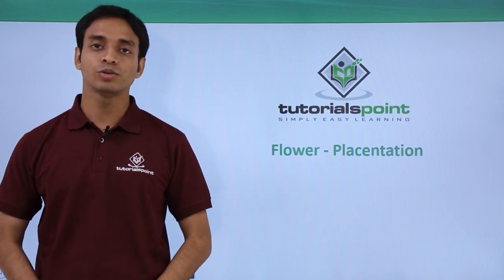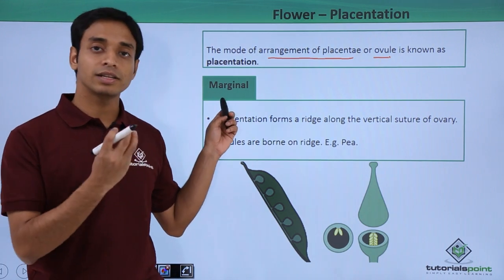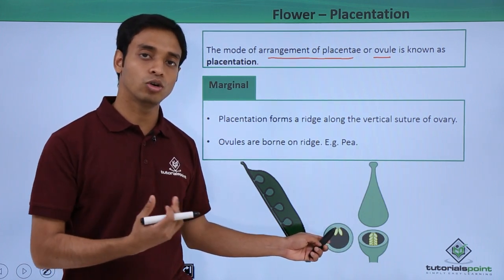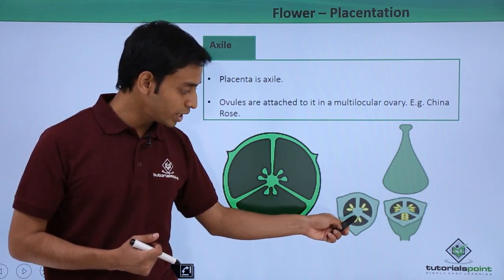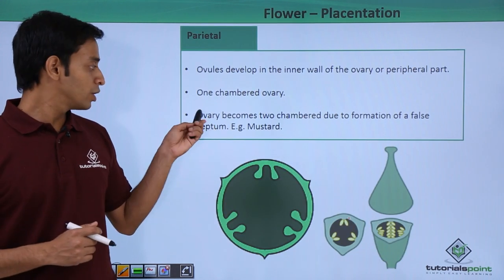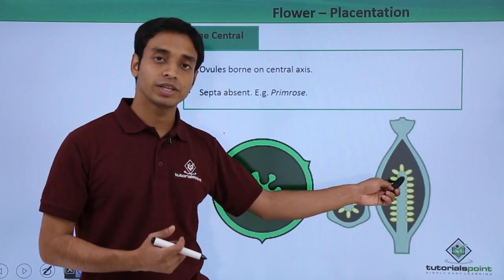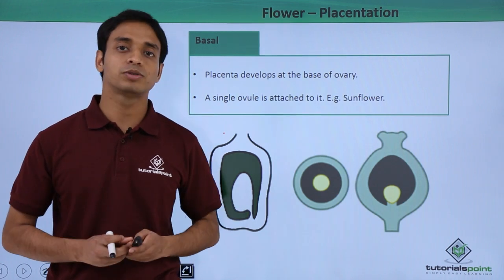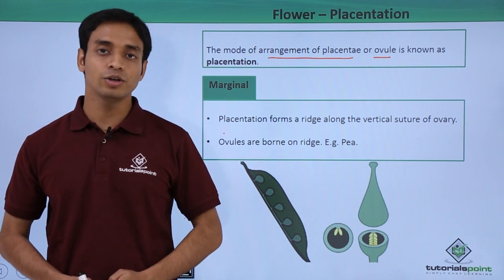Class 11th – Flower – Placentation | Morphology of Flowering Plants | Tutorials Point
Flower - Placentation